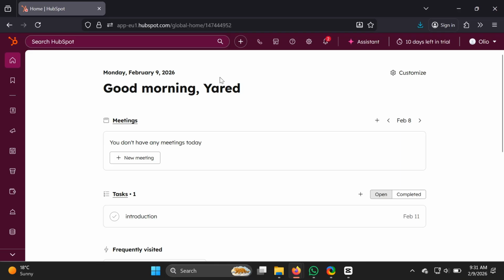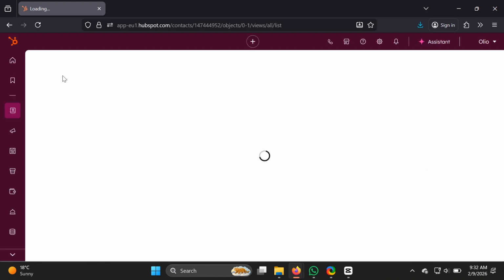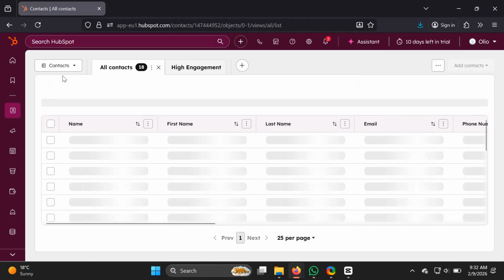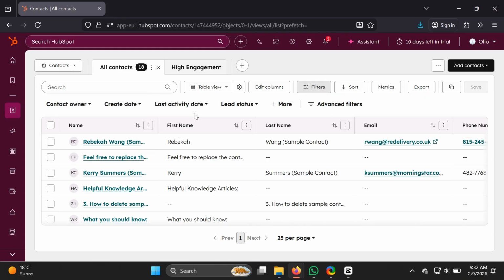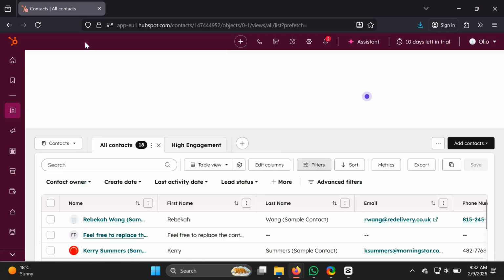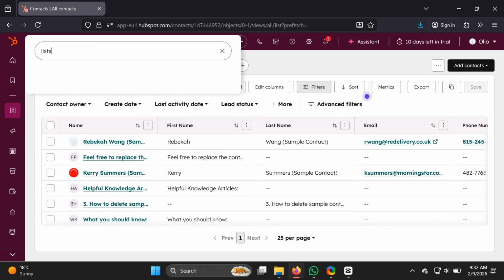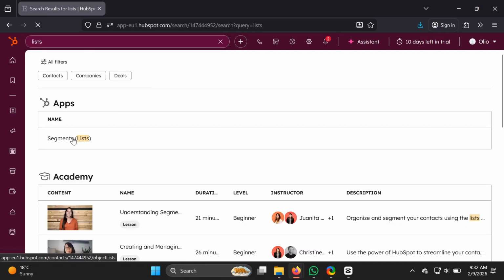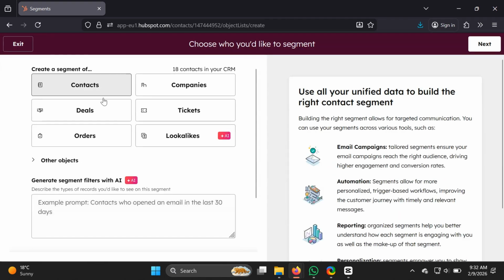How To Create Lists In Hubspot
In this video, you’ll learn how to create lists in HubSpot step by step. Lists help you organize contacts, segment your audience, and target marketing campaigns more effectively. This tutorial is perfect for HubSpot users who want better contact management and improved marketing performance.